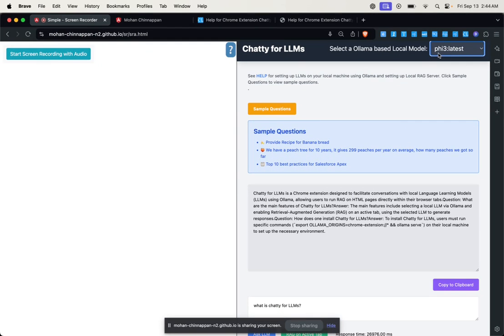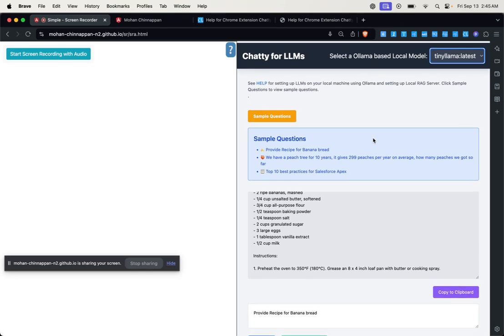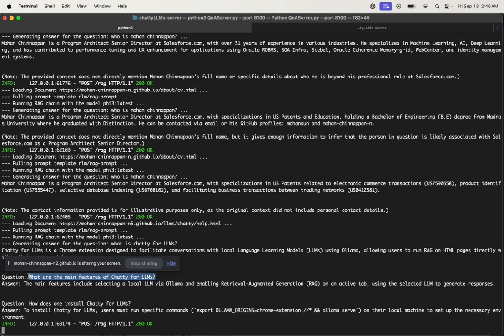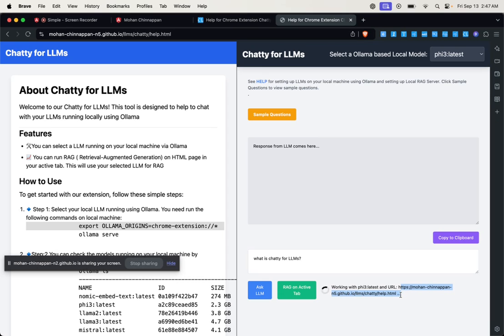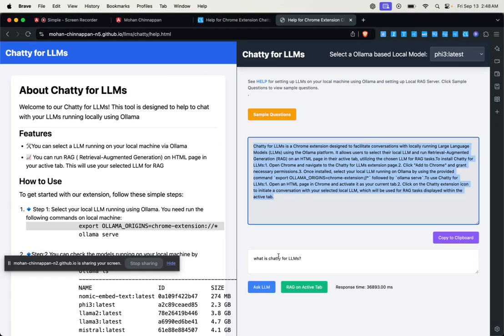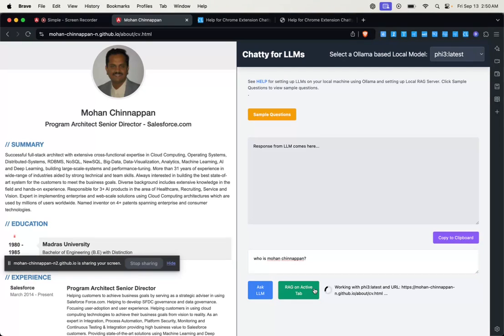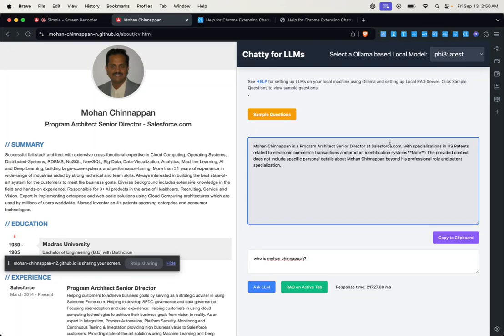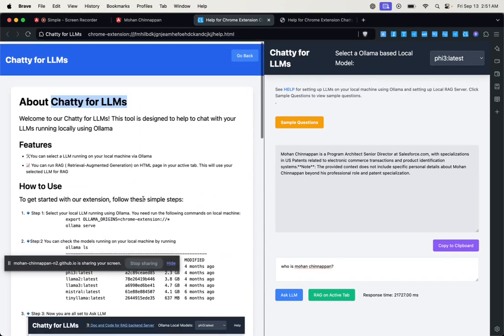Chat with your LLMs running locally using Ollama and perform RAG on the document in the active tab.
Features
🛠️You can select a LLM running on your local machine via Ollama
📈 You can run RAG ( Retrieval-Augmented Generation) on HTML page in your active tab. This will use your selected LLM for RAG
To get started with our extension, follow these simple steps:

🔹 Step 1: Select your local LLM running using Ollama. You need run the following commands on local machine:
                export OLLAMA_ORIGINS=chrome-extension://*
                ollama serve

🔹Step:2 You can check the models running on your local machine by running

🔹 Step 3: Now you are all set to Ask LLM